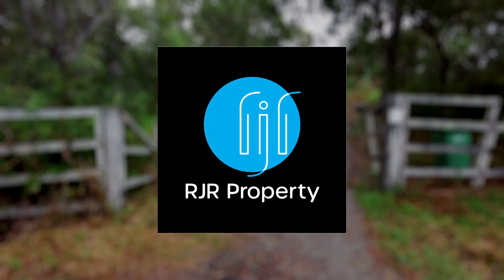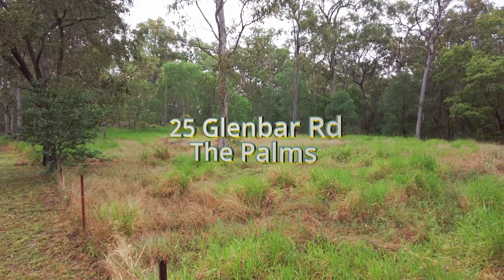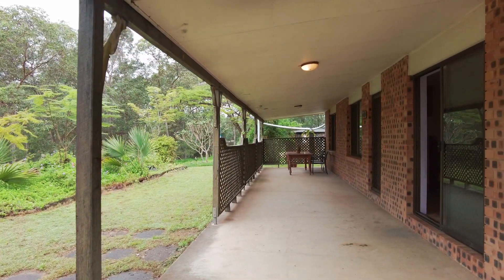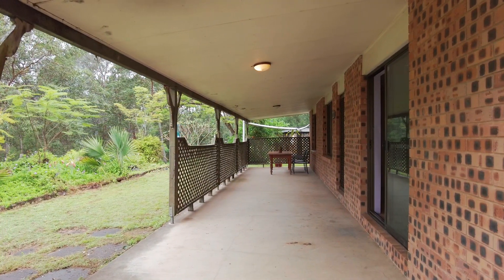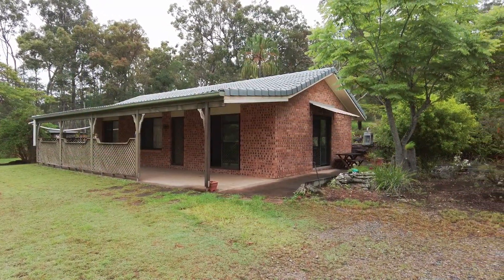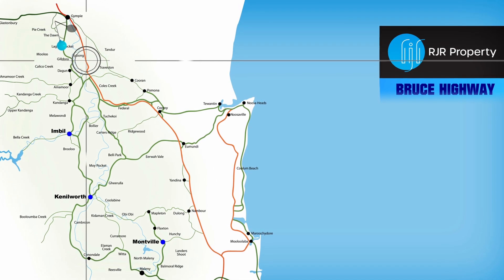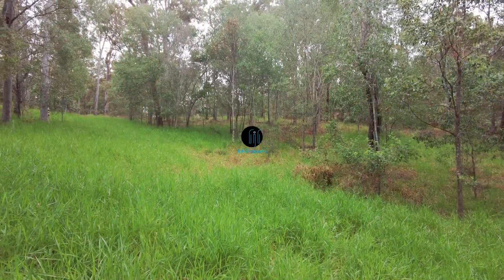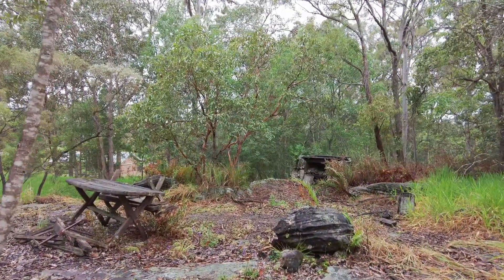“WEEROONA”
25 Glenbar Rd The Palms
BACK IN THE DAY … DO YOU REMEMBER WHEN?
While this property has double road frontage to both Glenbar & Benian Roads, it takes its access from Glenbar Rd. The 5-acre (2 Ha) naturally timbered block provides privacy & solitude in a quiet location.
A full length front veranda is both the access point for the house and the relaxation/entertainment spot, where birds provide the background sounds, especially the resident Maggie! It’s reminiscent of John Williamson’s “Home Among the Gum Trees” – a clothesline out the back, veranda out the front ...
The low-set brick & tile house was built well over 30 years ago and is a fine example of the eighties … back in the day! Inside, it’s straight into an L-shaped lounge/dining room via either the front door or a sliding door. The kitchen has a freestanding electric stove and while it is original, it’s in good condition. There are three bedrooms, all with built-in robes and one bathroom with a bath, separate shower and a separate toilet.
The décor hasn’t changed in it’s 30 plus year history, it’s caught in an era … do you remember when?
Outbuildings include a 3-bay garage with parking for 2 vehicles and workshop & storage, plus a lined room ideal for a home office, craft room or teenagers getaway. Services include mains & solar power, septic system and 3 water tanks. The established grounds include a stone retainer wall and mature trees & shrubs.
Glenbar Rd is on the rural outskirts of Gympie, 10 minutes from the CBD. From here you have easy access to the Bruce Highway … on your way to anywhere!
Inspections can be arranged by contacting the RJR sales team. At RJR Property, we market & manage lifestyle choices from our three Hinterland locations … Imbil, Kenilworth & Montville!
Small acreage in the Hinterland … it’s a lifestyle choice!